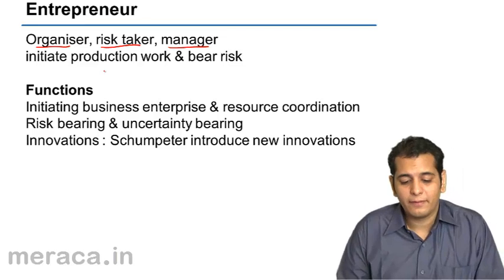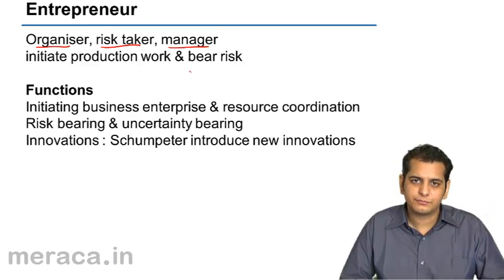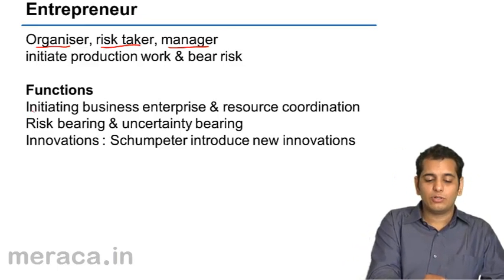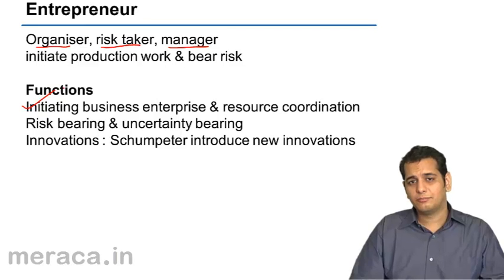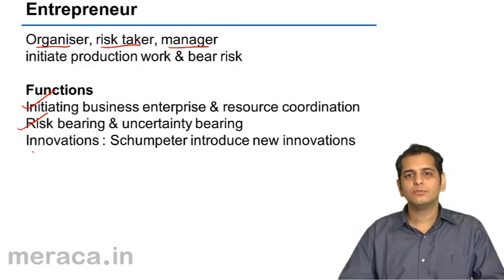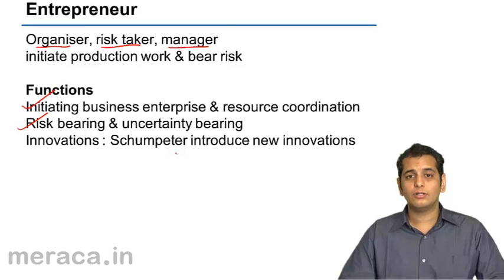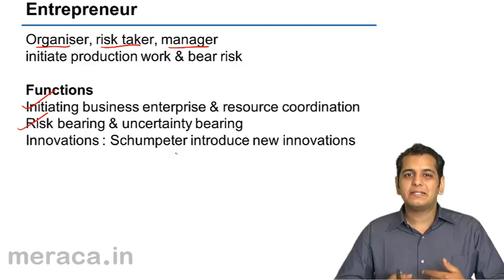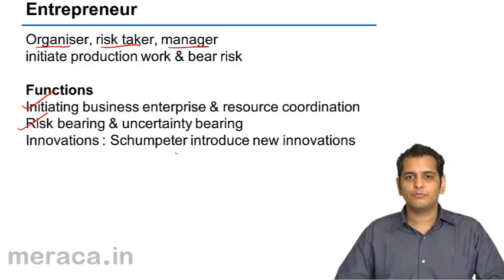What is Entrepreneur | Production | CA CPT | CS & CMA Foundation | Class 11 | Class 12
What is Entrepreneur, Learn Theory of Production, what is Production? Production Function? Law of Variable Proportion, Returns to Scale, Producers Equilibrium, Economics & Diseconomies of Scale.